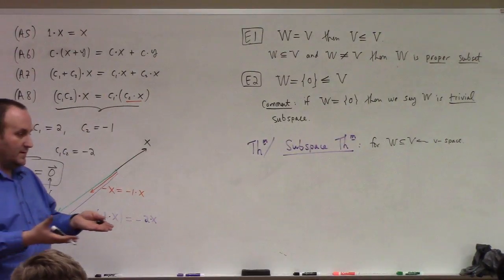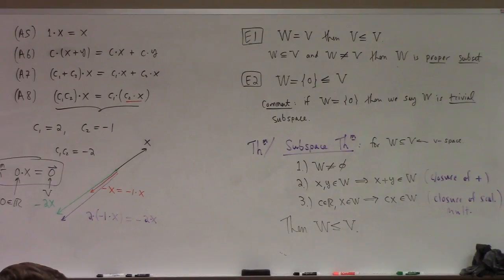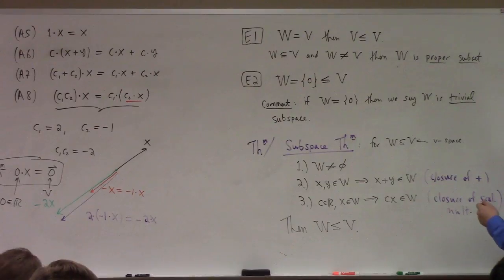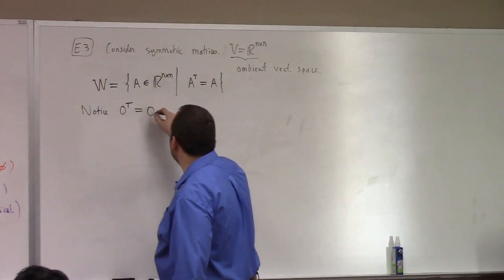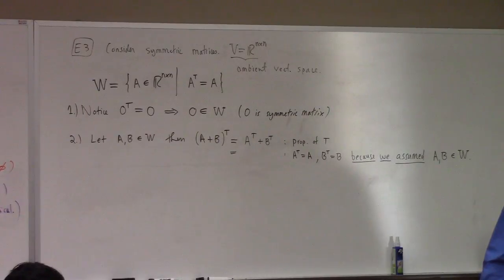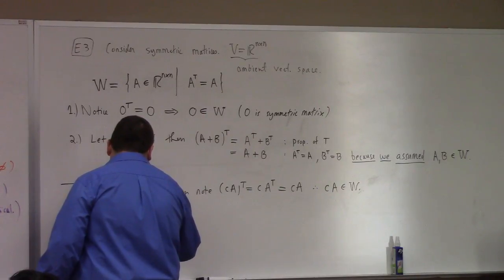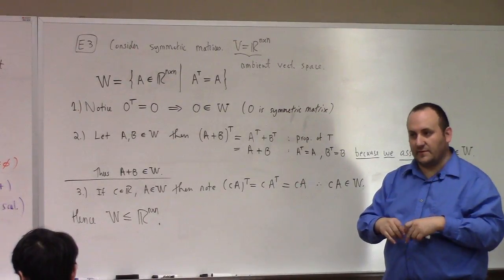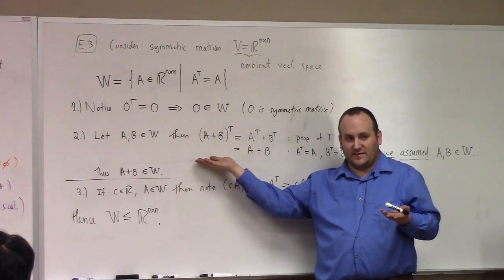Applied Linear: Cramer's Rule, Vector Space and Subspace, 2-16-17, part 2